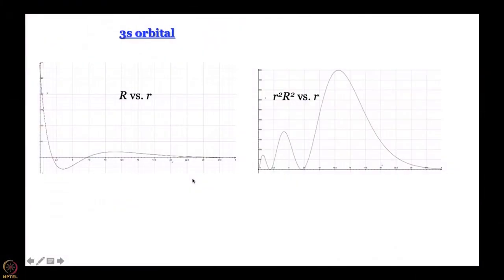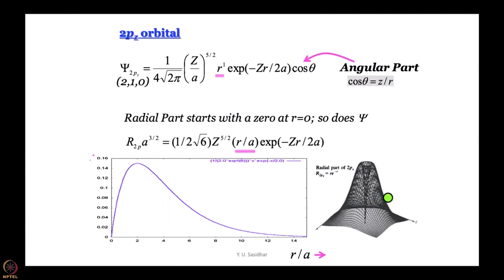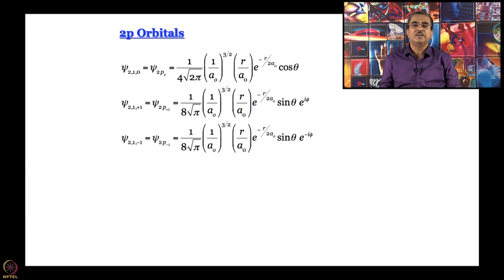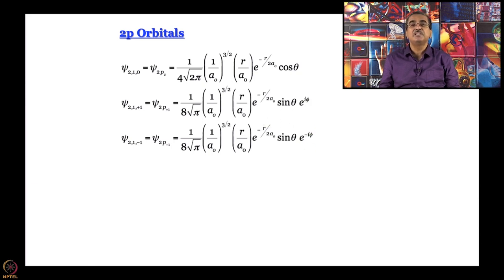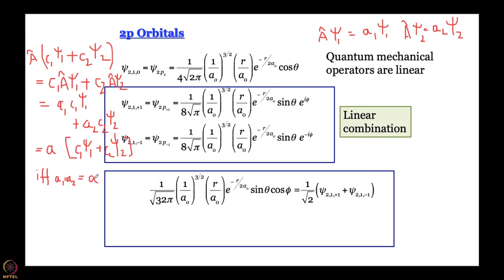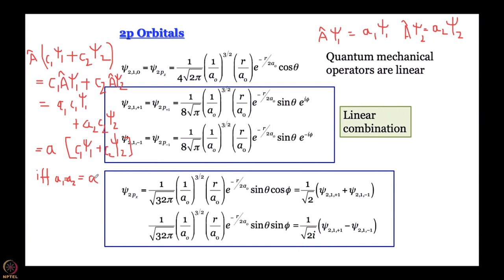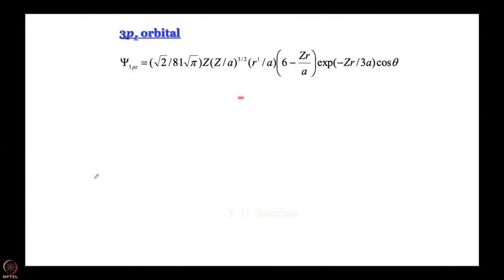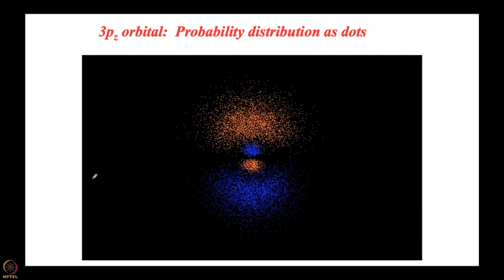2p orbitals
Subject: Chemistry